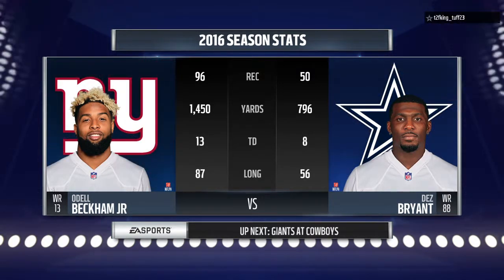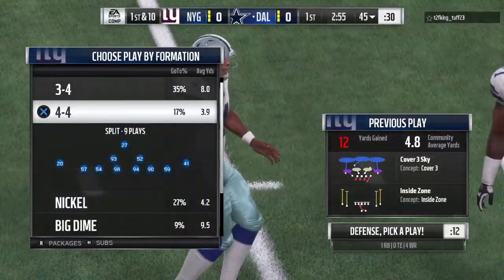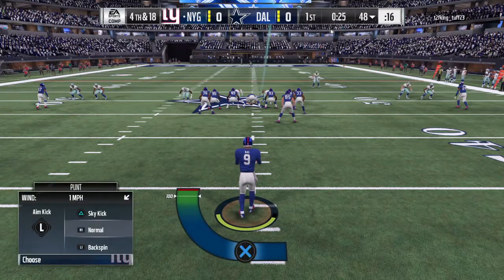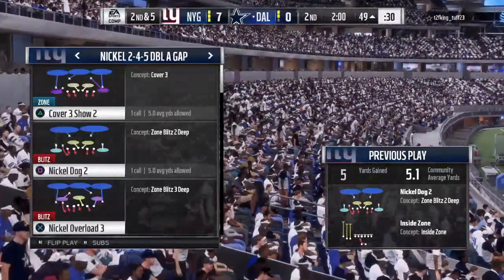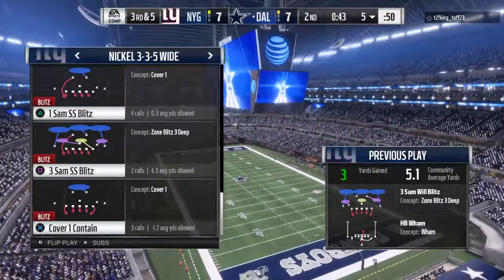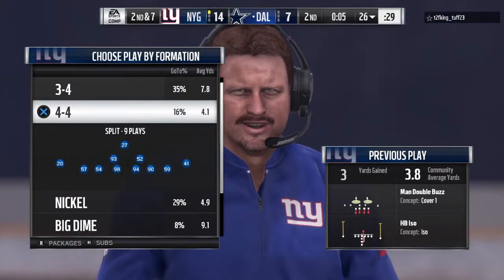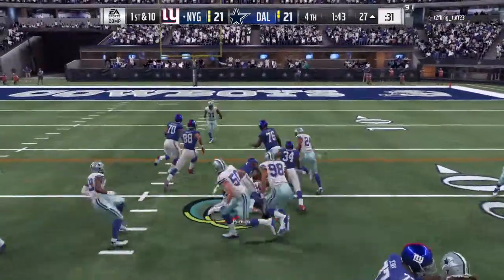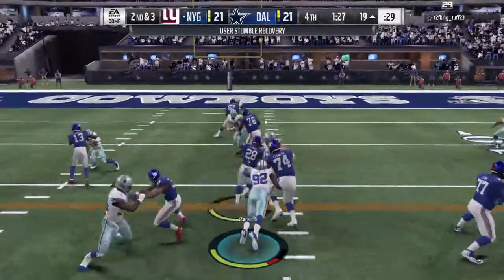Madden NFL 18_20170829002257